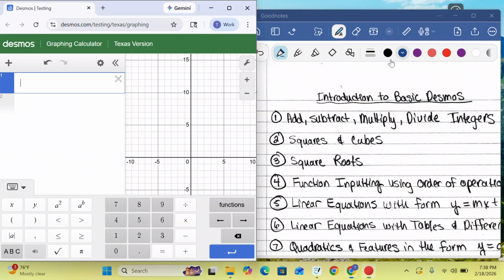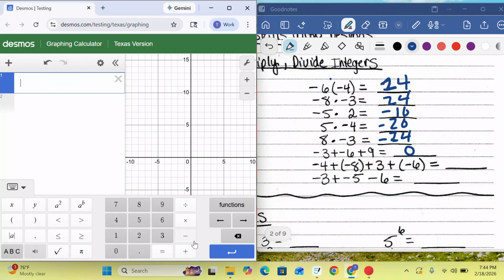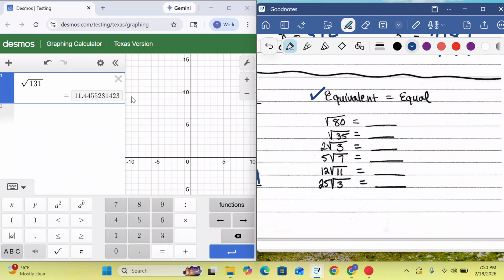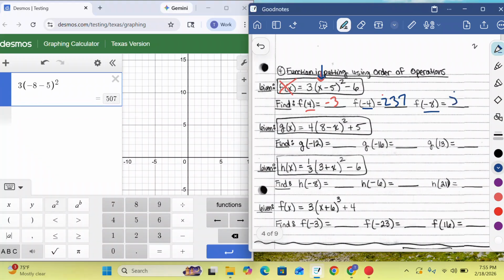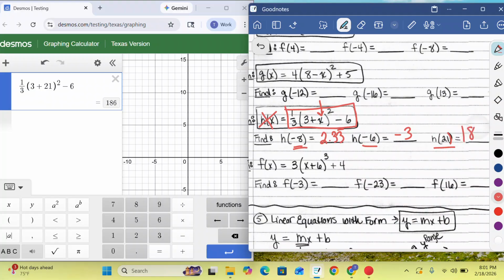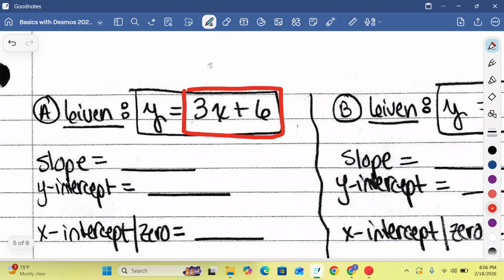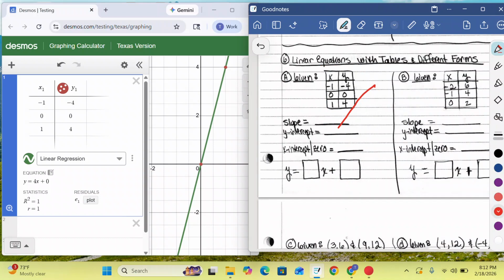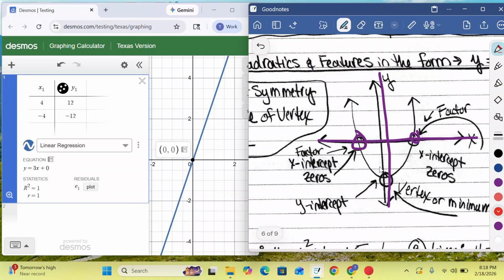Basics Desmos Part I 2026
Basics with Desmos for Algebra I.